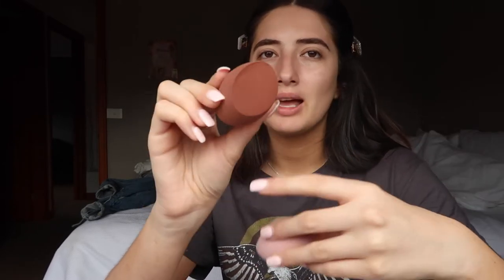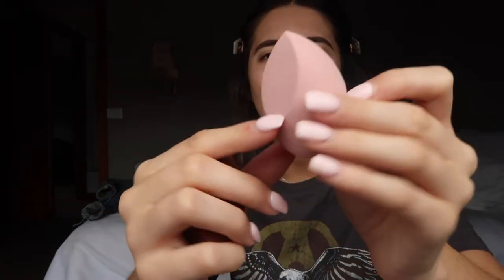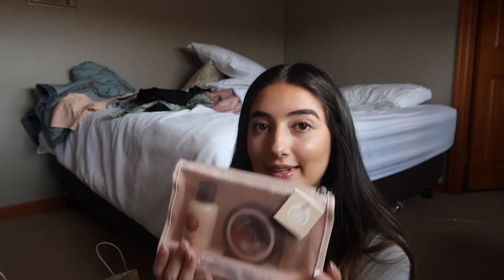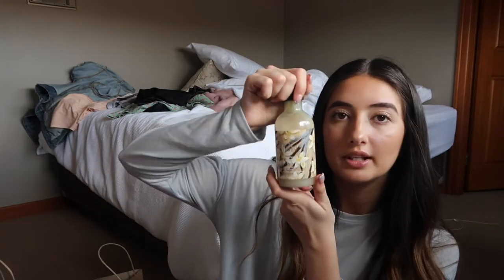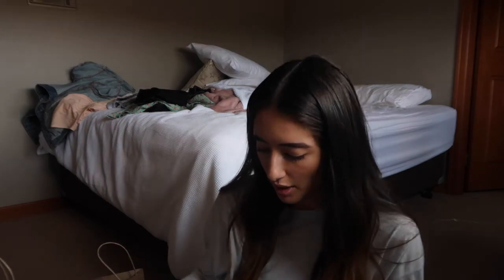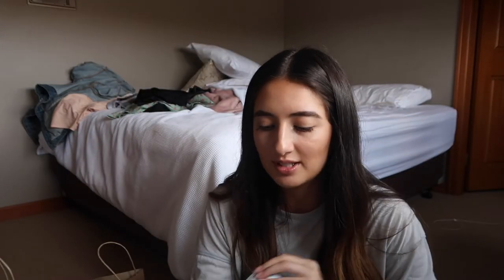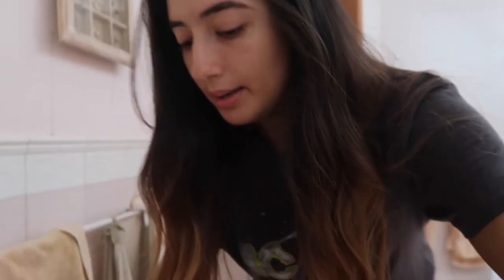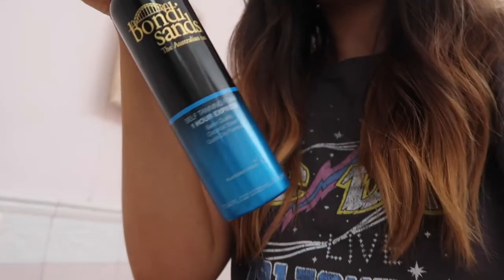weekly vlog | last min xmas shopping + haul